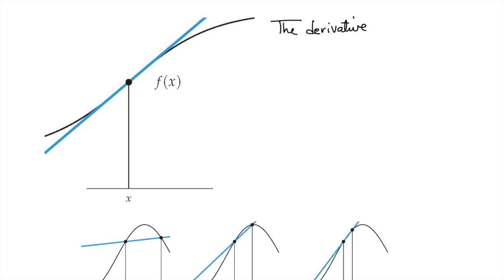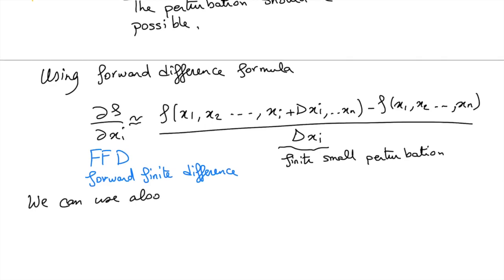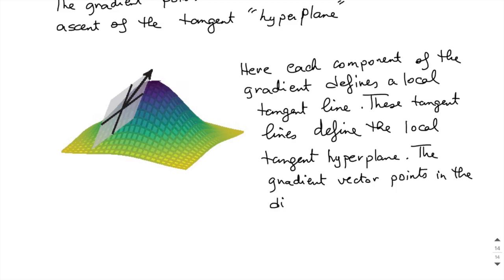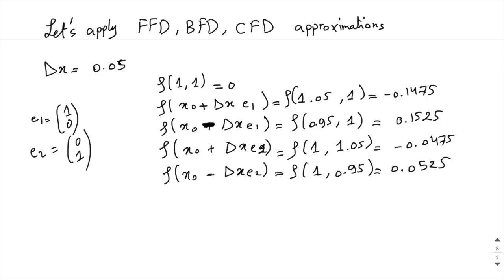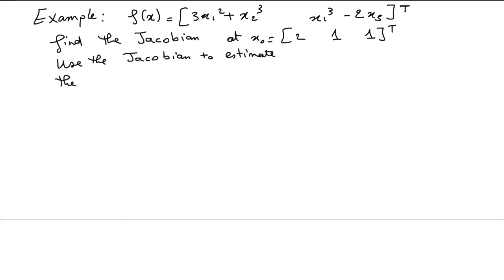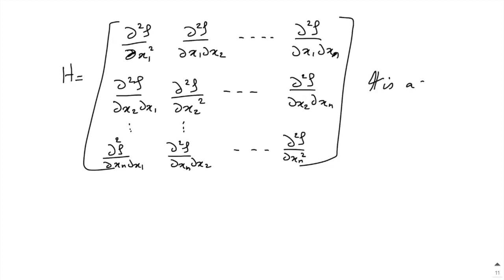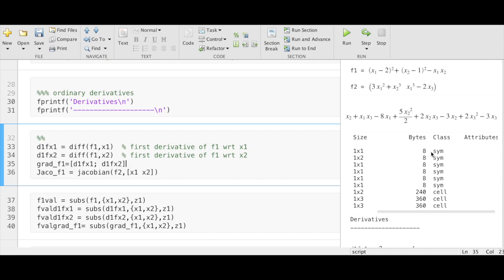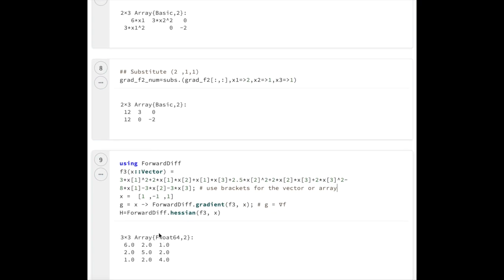Optimization course: Mathematical revision (derivatives, gradient, and hessian)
In this video, I revise for you some important notions about derivatives, gradient, and hessian with implementation in Matlab and Julia.

The explanation is borrowed from these books:
- Applied Optimization with MATLAB Programming  (Wiley) by P.Venkataraman
- Nonlinear Optimization in  Electrical Engineering with Applications in MATLAB by Mohamed Bakr
- Algorithms for Optimization  by KOCHENDERFER and WHEELER